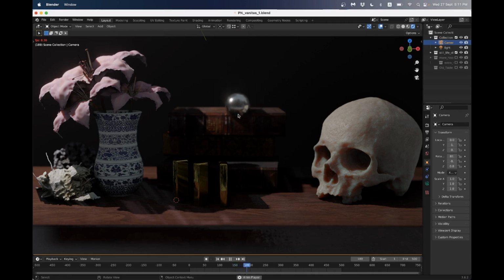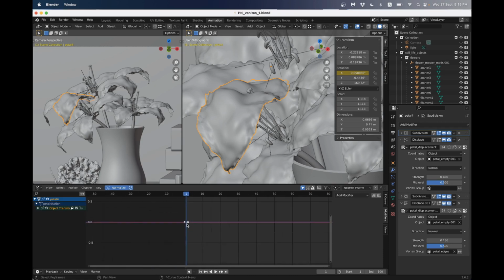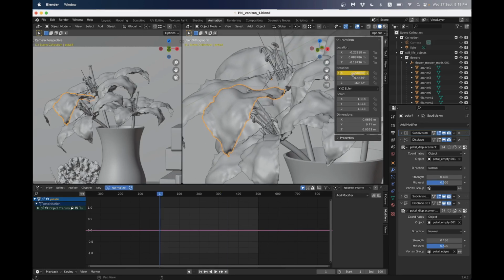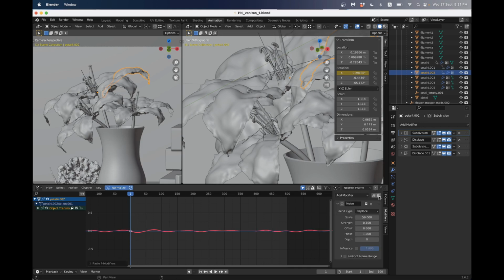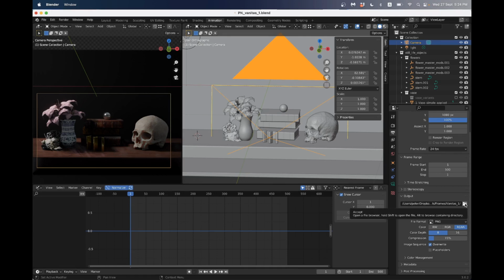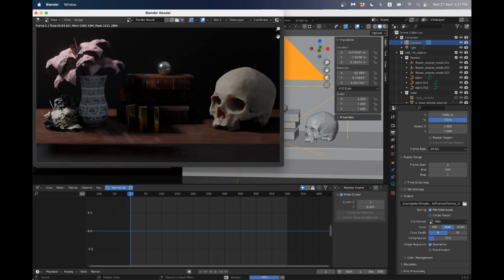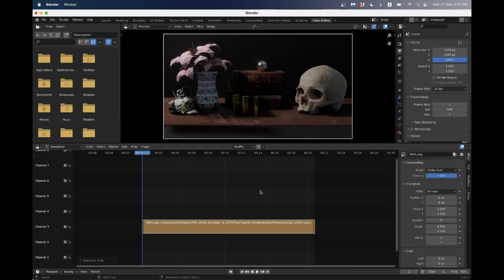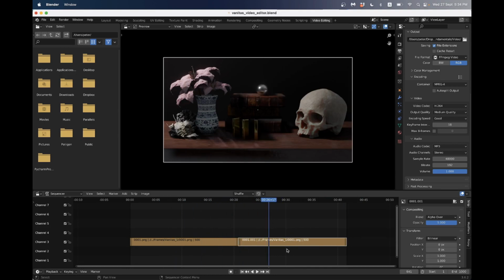Vanitas Exercise 6: Animating with Noise Curve Modifiers and Exporting your Animation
Here's the hand-held camera / menacing crab effect I was inspired by to make the breathing flower

And yeah, I know I forgot to fix some clipping between my flowers, but you should fix yours :)